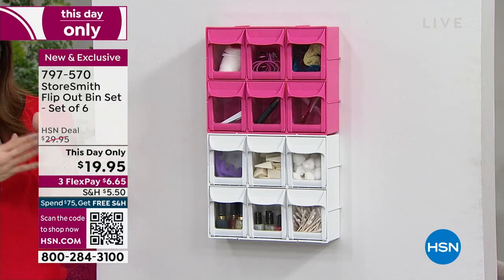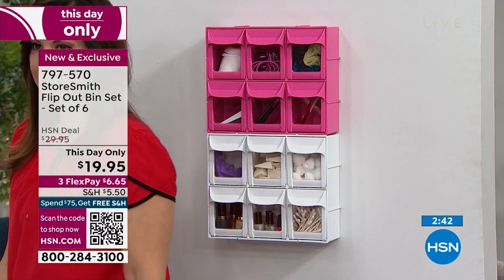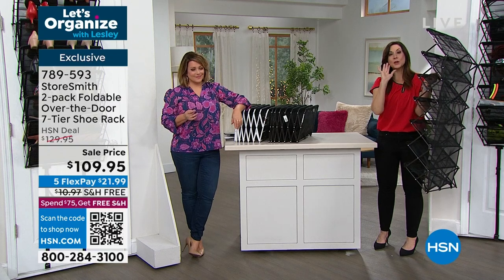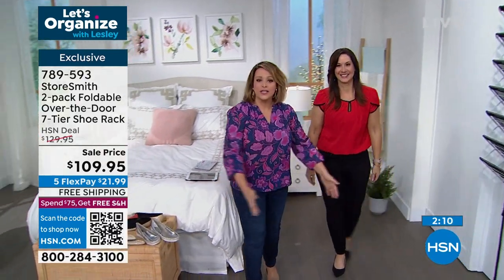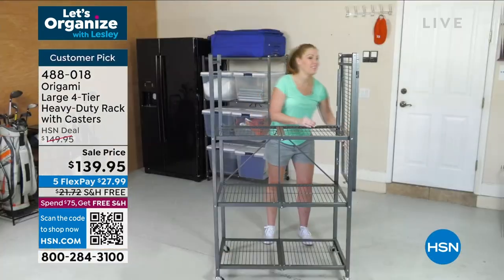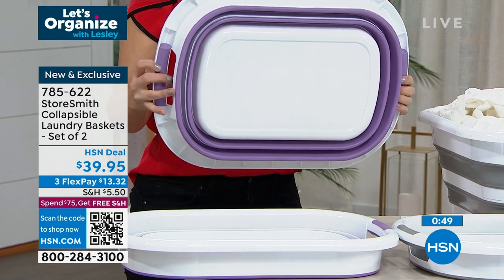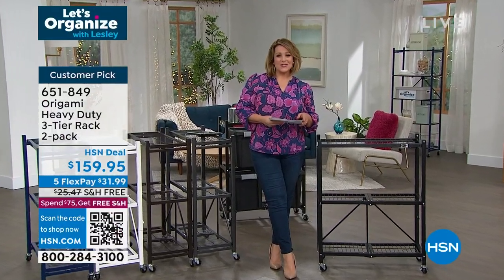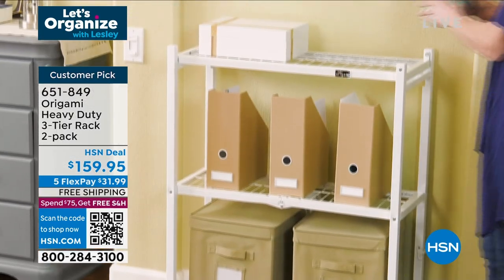HSN | Let's Organize! with Lesley 01.12.2023 - 11 PM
Shelve all of your organizational issues with a little help from HSN?s tidy titan, Lesley Machado.